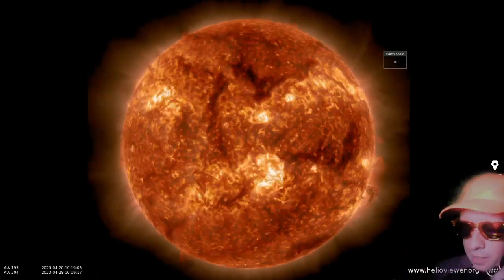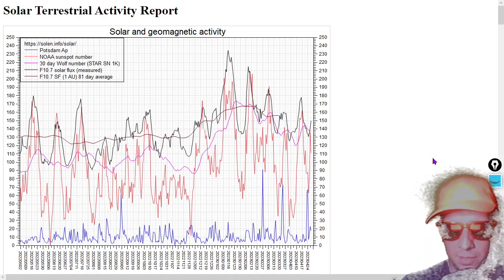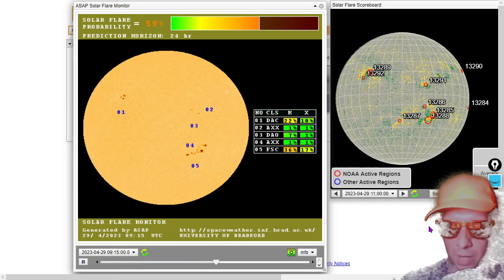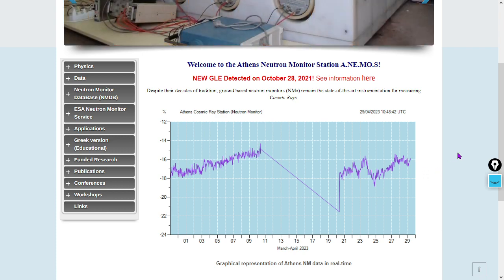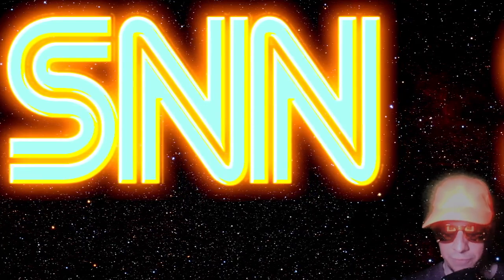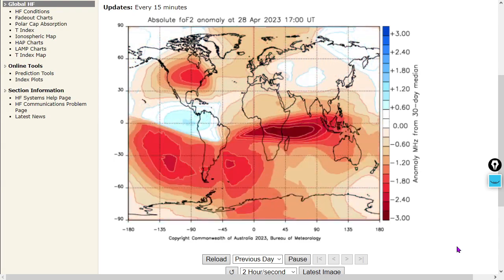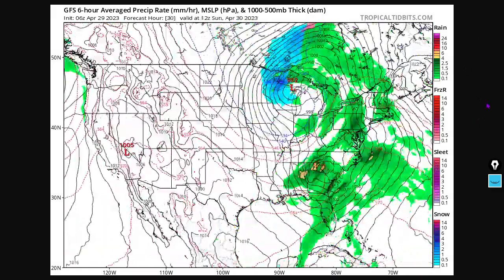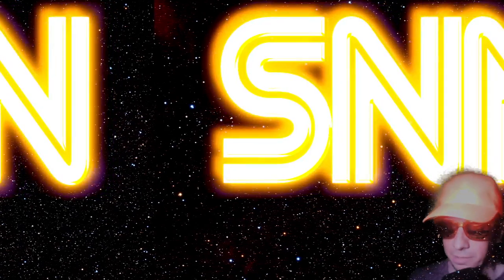Cosmic Ray Flux INCREASES Despite Forbush Effect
What's in YOUR daily space weather?  Fear?  Or Facts?  Advancement of cosmology, or stale junk 'science'?  You be the judge.

We're Now Partnered With Hemp Lucid!